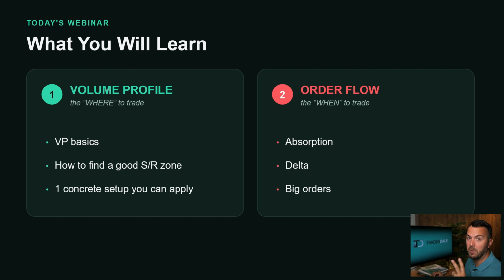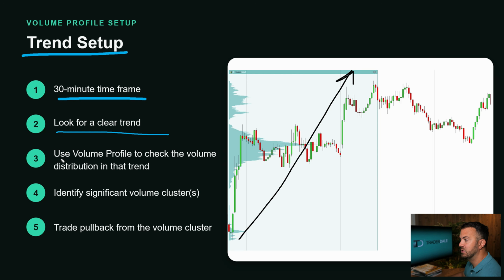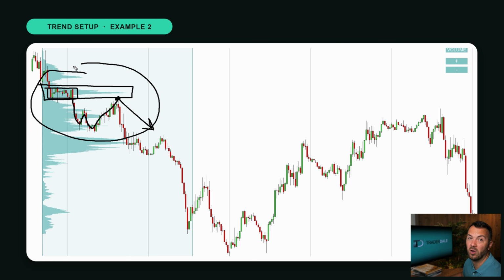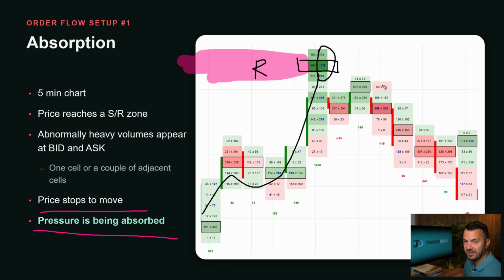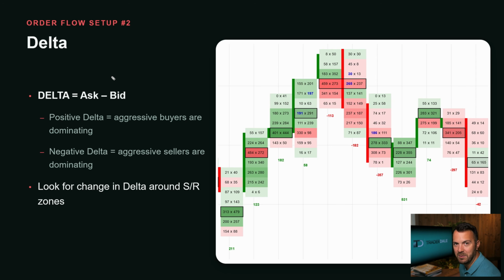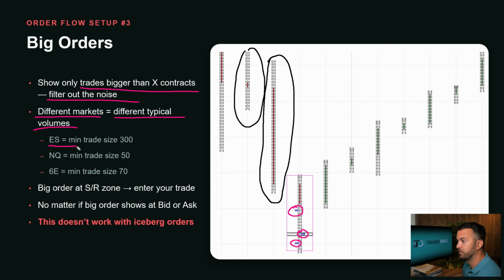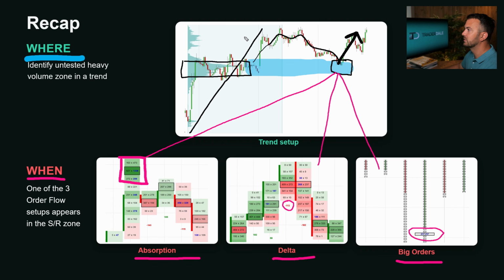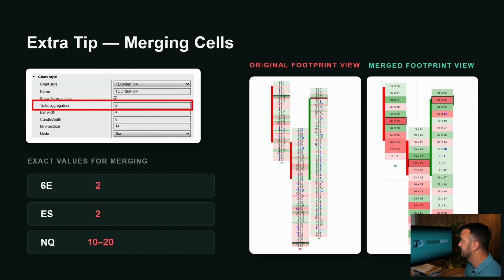Volume Profile + Order Flow: Find the Level, Time the Entry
CONTENT
What you will learn 0:00
About me 1:37
Free paperback for all 2:19
WHERE & WHEN to trade 3:07
Volume Profile basics 3:57
How I trade with Volume Profile 4:54
My favorite Volume Profile setup 6:19
Volume Profile setup examples 9:21
Order Flow - use these visuals 14:15
Order Flow setup #1 - Absorption 16:18
Order Flow setup #2 - Delta 25:20
Order Flow setup #3 - Big Orders 30:32
Recap 36:00
Real trade walkthrough 37:52
Extra tip - Merging cells 41:45
Keep learning 43:57

Happy trading
-Dale